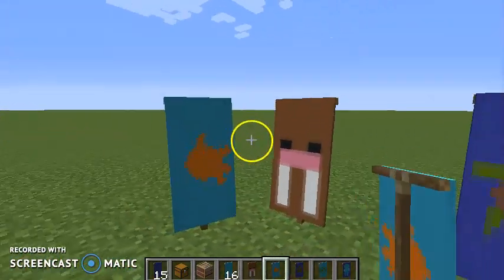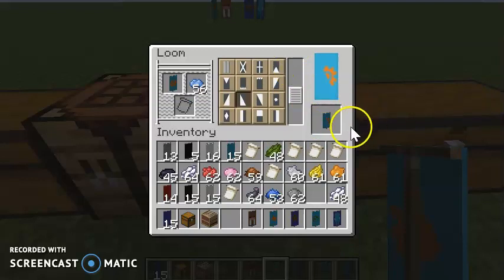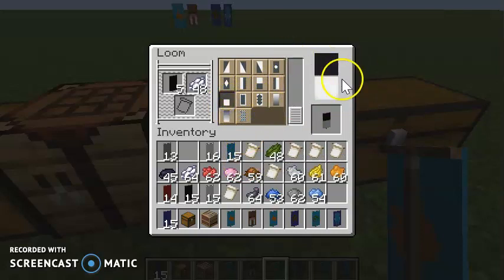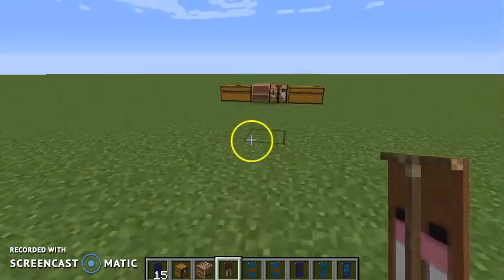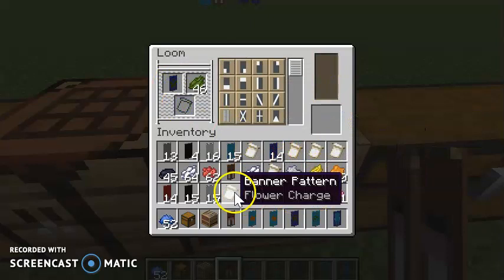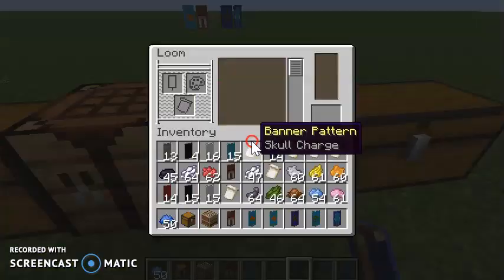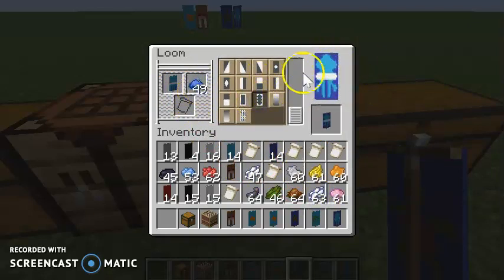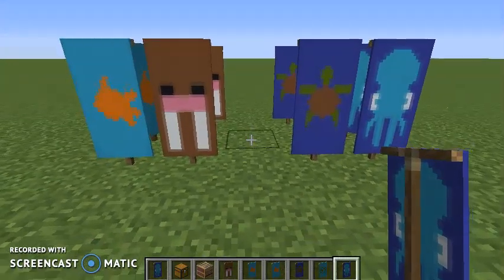Minecraft Banners 1.15: Different Ocean Animal Banners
Ocean Animal Banners!